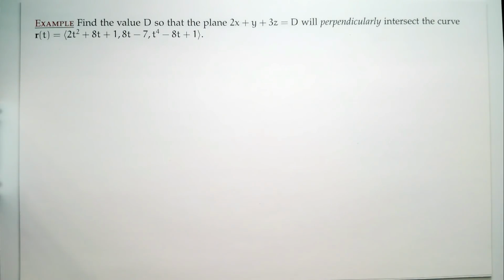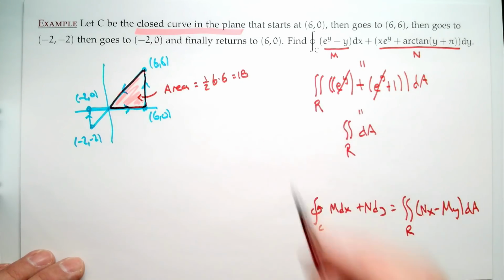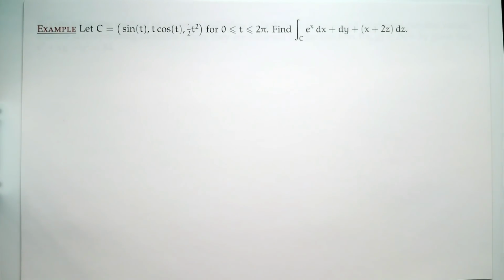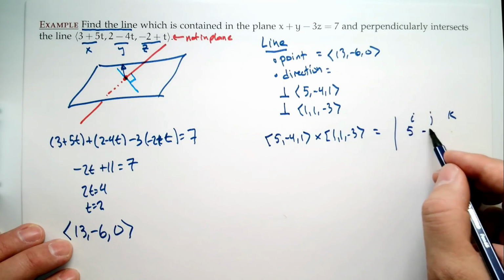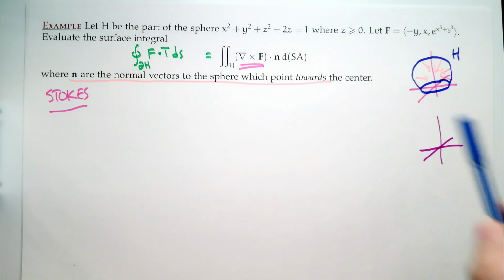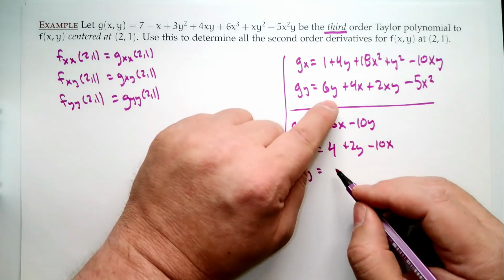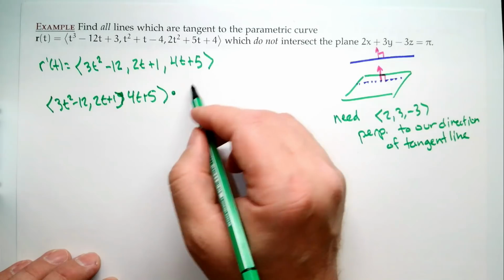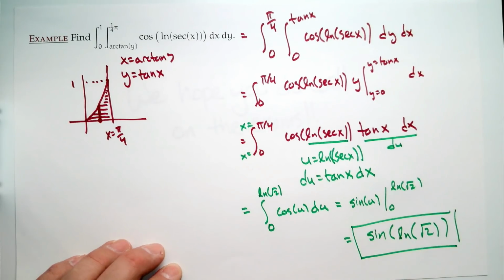Calculus 3, Final review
0:00 Advice
1:35 (1) Motion of line
7:29 (2) Multivariable Taylor polynomial
13:24 (3) Green's Theorem
19:08 (4) Tangent plane to surface
22:37 (5) Change of variables (Jacobian)
33:10 (6) Line integral
38:06 (7) Lagrange multipliers
44:22 (8) Find a line (geometrically)
50:59 (9) Divergence Theorem
1:01:13 (10) Stokes' Theorem
1:11:23 (11) Line integral
1:17:22 (12) Multivariable Taylor polynomial
1:21:51 (13) Tangent plane to implicit surface
1:26:31 (14) Stokes' Theorem
1:33:30 (15) Motion of lines
1:41:48 (16) Flux through surface
1:48:25 (17) Changing order of integration (2D)